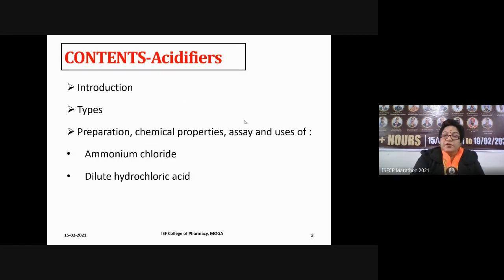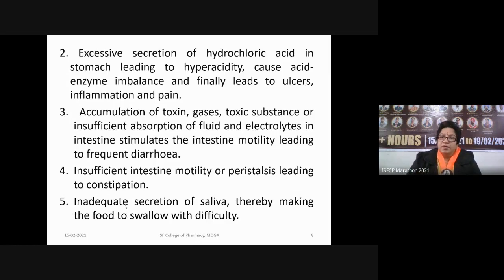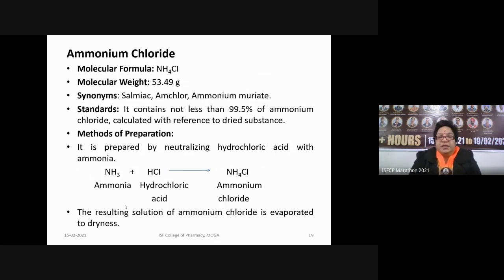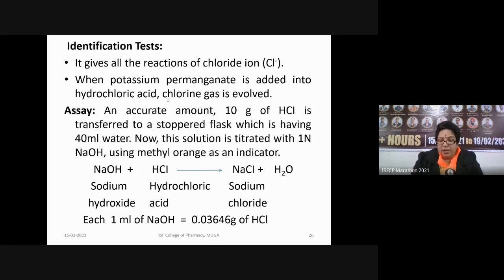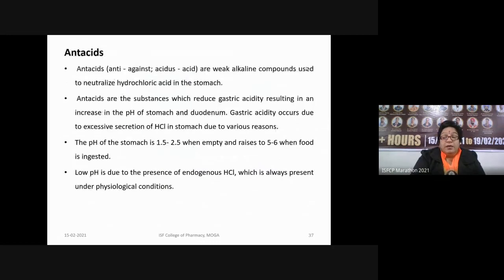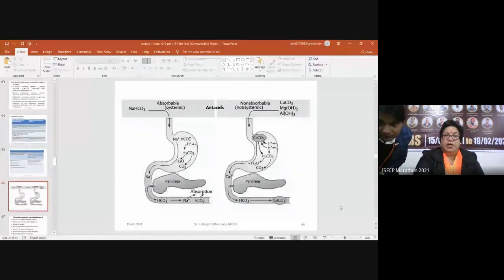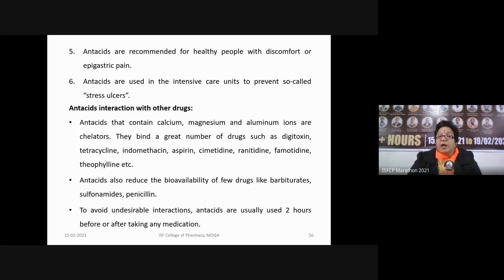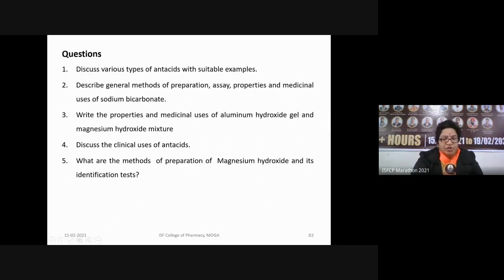Lecture 1| Inorganic Chemistry | Gastrointestinal Agents - Acidifiers & Antacids | Dr. Pooja Chawla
ISFCP : TEACHING MARATHON 2021
Subject : Inorganic Chemistry
Title : Gastrointestinal Agents - Acidifiers & Antacids